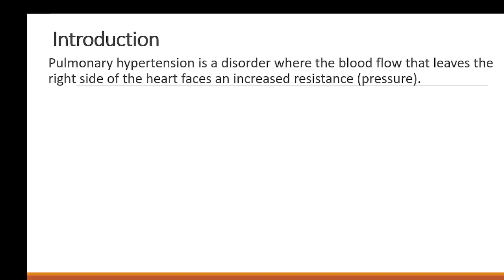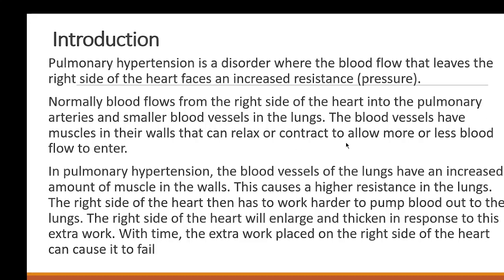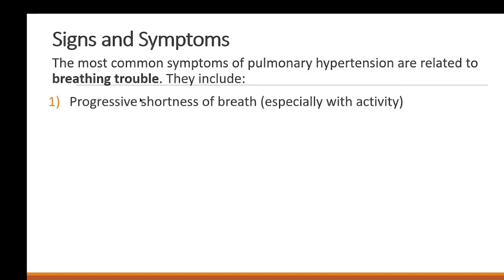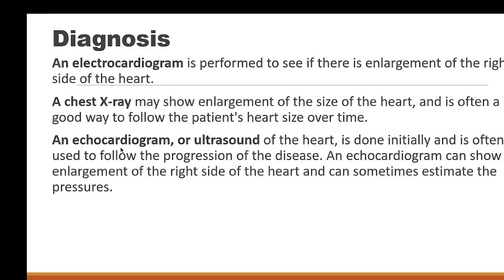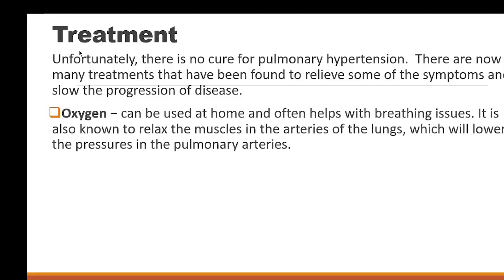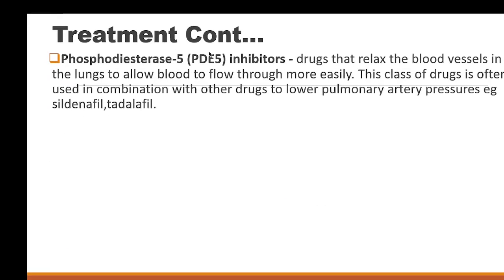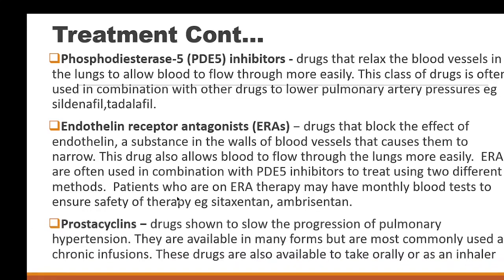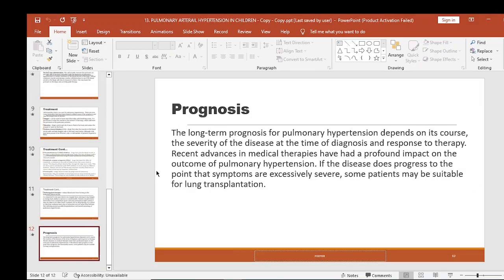Pulmonary Hypertension in Children,Causes,Pathology,Diagnosis ,Treatment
In this comprehensive video, we delve into the critical topic of Pulmonary Hypertension in Children, exploring its causes, pathology, diagnosis, and treatment options.

Pulmonary Hypertension is a complex condition affecting young patients, and understanding its intricacies is vital for healthcare professionals, parents, and anyone concerned about pediatric health.

🔍 Causes: We start by examining the various factors that contribute to Pulmonary Hypertension in children. From congenital heart defects to underlying lung diseases, we shed light on the potential triggers that warrant early attention.

🧠 Pathology: Understanding the pathophysiology of Pulmonary Hypertension is crucial to grasp how it affects the heart and lungs in pediatric patients. We break down the mechanisms involved and highlight the impact on overall health.

🔬 Diagnosis: Early detection is key to managing Pulmonary Hypertension effectively. We walk you through the diagnostic procedures, including echocardiograms, chest X-rays, and other essential tests that aid in prompt and accurate diagnosis.

💊 Treatment: Managing Pulmonary Hypertension in children requires a tailored approach. Our video covers the various treatment modalities, from medications to surgical interventions and lifestyle adjustments, ensuring a comprehensive understanding of the available options.

👩‍⚕️👨‍⚕️ Expert Insights: Throughout the video, we feature insights from renowned pediatric cardiologists and pulmonologists, who share their knowledge and experience in dealing with Pulmonary Hypertension cases in children.

📚 Resources and Support: We provide links to reputable resources and support groups for families and caregivers of children with Pulmonary Hypertension, fostering a supportive community.

Don't miss this informative video on Pulmonary Hypertension in Children, as we aim to raise awareness, promote early detection, and improve the quality of life for young patients battling this challenging condition. Together, we can make a difference in the lives of these brave children.